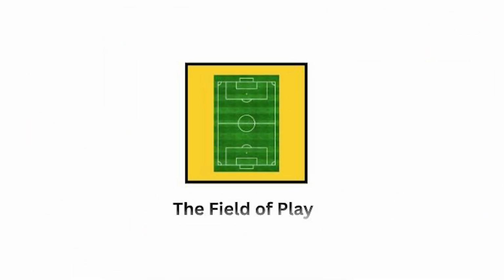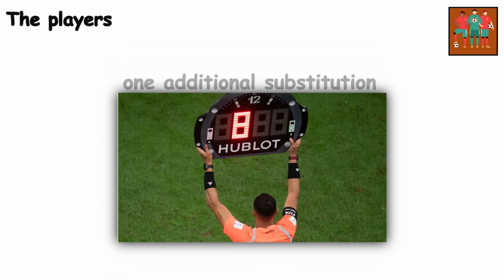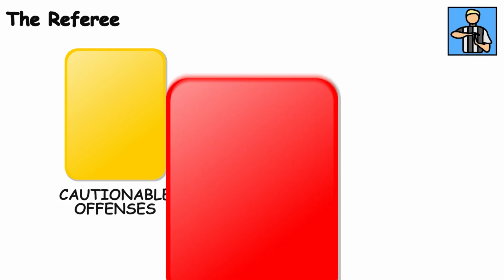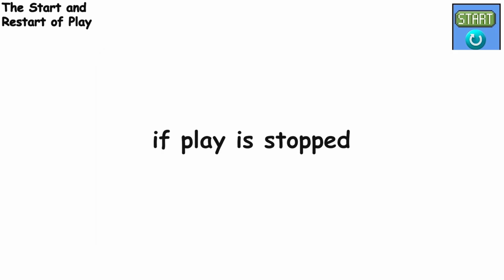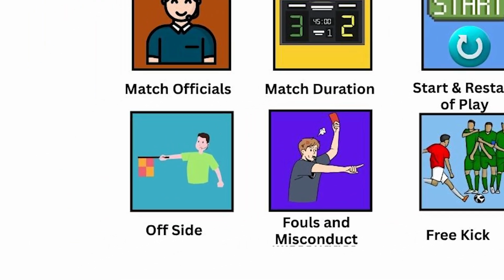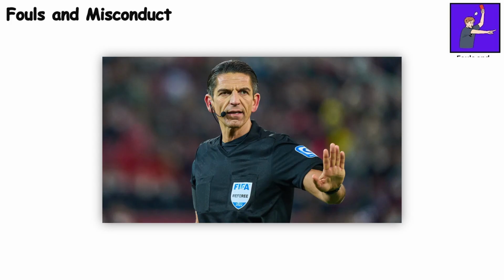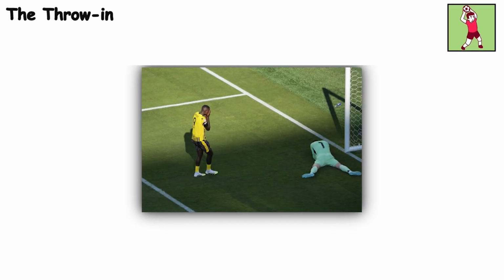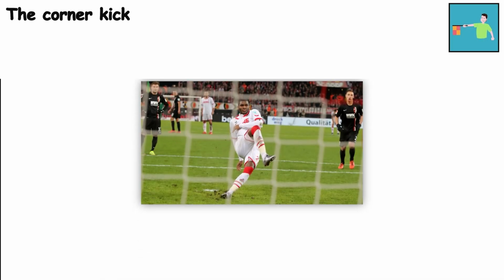Every Rule In Football Explained In Detail(Beginners to Experts)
🎓 Welcome to Football Explainer – Football Explained, Simply.

In this video, we break down: Every Rule in Football Explained

Whether you’re new to football or a lifelong fan, we break down the game in simple, clear terms.

💬 Which law still confuses you the most? Ask below and we’ll clarify it next.